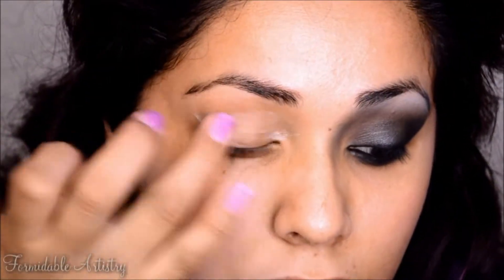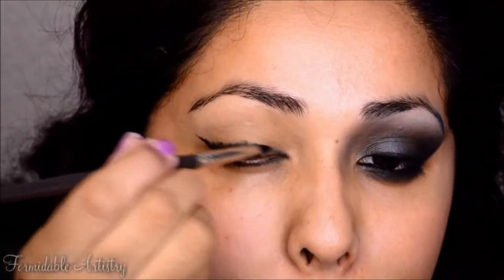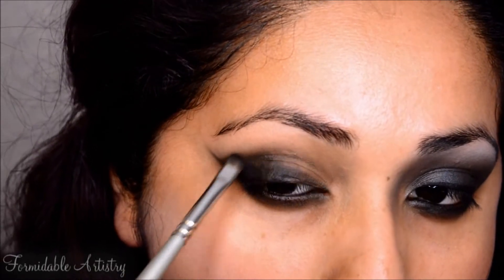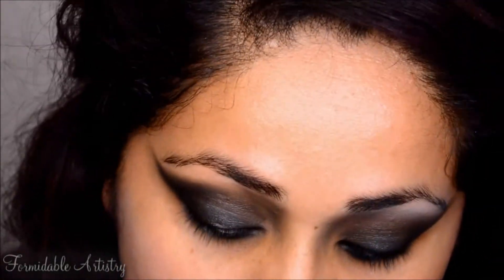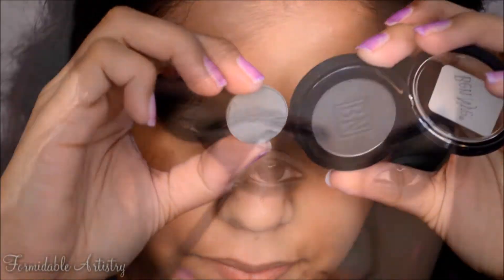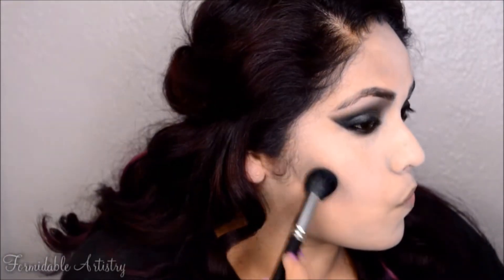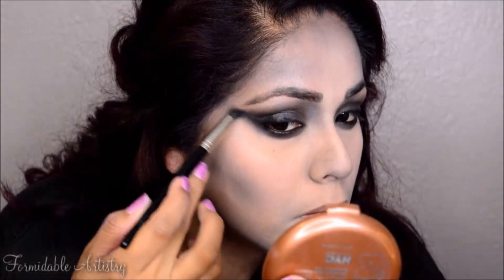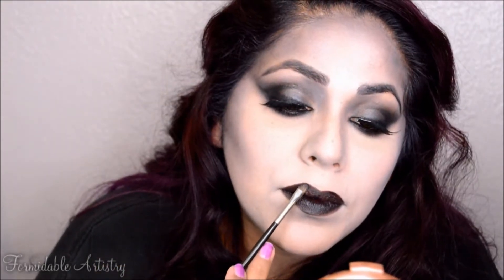Sin City A Dame to Kill For | Grayscale Makeup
Hey everyone! I'm so excited to be back! This video is a makeup inspired by Rosario Dawson's character Gail in the movie Sin City A Dame to Kill For. I took inspiration from her eye makeup in her character poster and the rest is inspired how she looks in the movie. Sorry I didn't spray paint my hair black but I recently dyed my hair purple and I was afraid to stain it hehe. This look is a very easy way to make yourself look black and white without using hard to find products. Of course if you were to wear this out you would have to paint your hands and any other skin showing. I hope you guys enjoyed and I can't wait to film more videos!

Top: Fashion Q
Bracelet & Earrings: Downtown LA
Ring: Hot Topic
Prop Gun: Local 99 cent-ish store
Nails: Not a nail polish. My purple hair stained my clear polish hehe.

♥ IG Pinchantedforest - Ruby
♡ IG Backstitchbruja - Yvette

**Music**

**Opening Credits Background by motionbackgroundsforfree.com "Dream Sequence Glitter"**